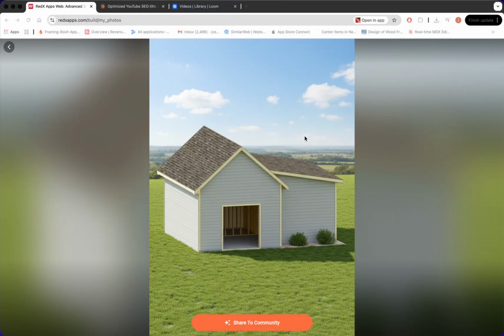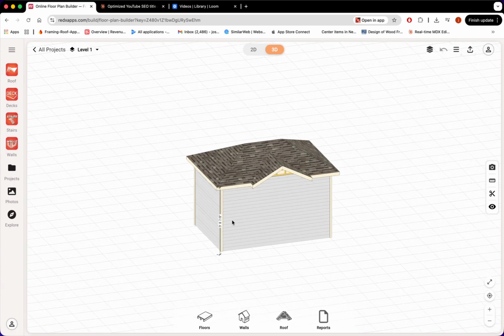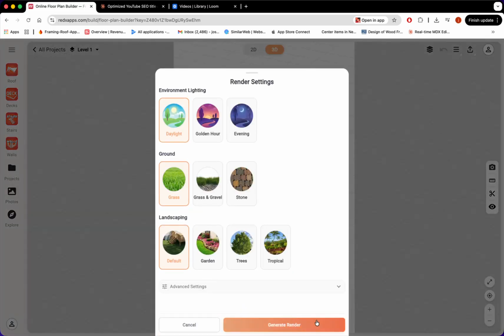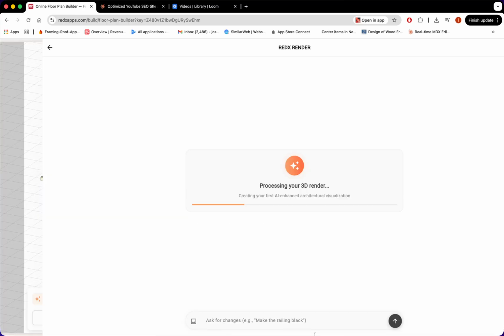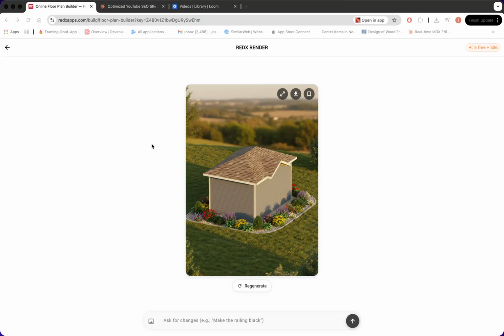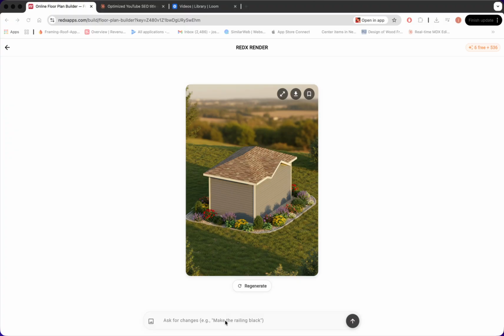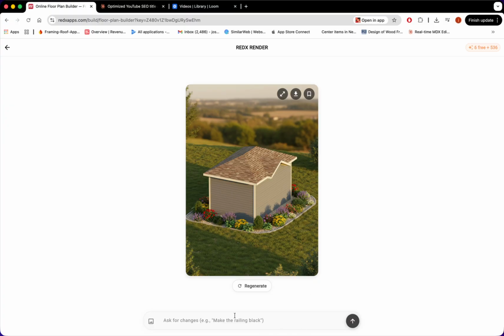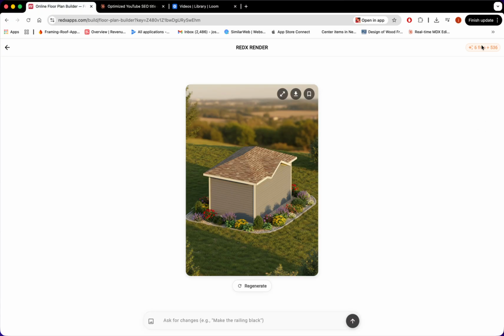How to Create AI Renders for Sheds & Buildings | RedX Walls App Tutorial – Visuals in Seconds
Learn how to use the AI Render tool in the RedX Walls app to generate stunning, realistic renders of your building designs. This tutorial covers setting up environment options, choosing landscaping, requesting AI-powered changes, and managing your render credits.

In this video, you'll learn how to:
0:00 – Overview of the AI Render tool and what it can create
0:12 – Opening your project and pressing the render button
0:21 – Choosing environment settings: evening, golden hour, and more
0:36 – Selecting ground options: grass and gravel or stone
0:42 – Adding landscaping: garden, trees, or none
1:02 – Viewing the completed render with your structure intact
1:12 – Asking for AI-powered changes: add windows, update the background, add a ramp, and more
1:44 – Understanding render credits: 2–6 free daily credits on the free plan
1:58 – Purchasing additional credits when needed

Whether you're presenting a shed design to a client, showcasing a custom build, or visualizing a project before breaking ground, the RedX Walls app lets you create photorealistic renders in under a minute — no design software needed.

Try it yourself at redxapps.com or download the RedX Walls app.